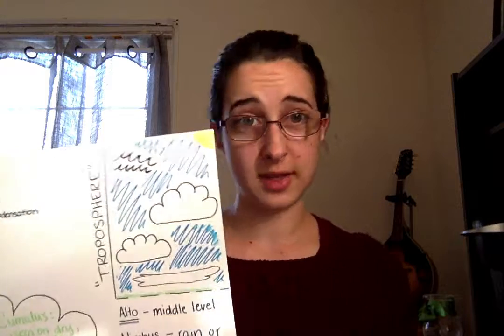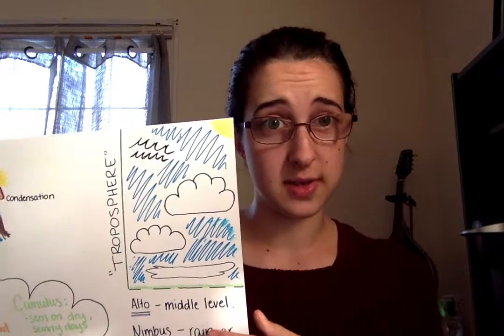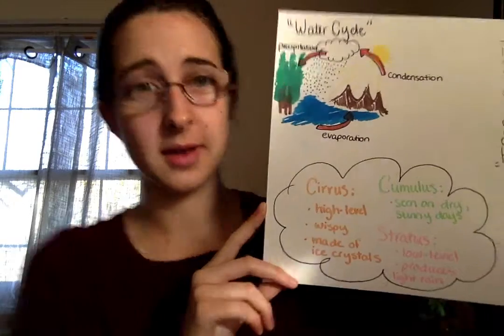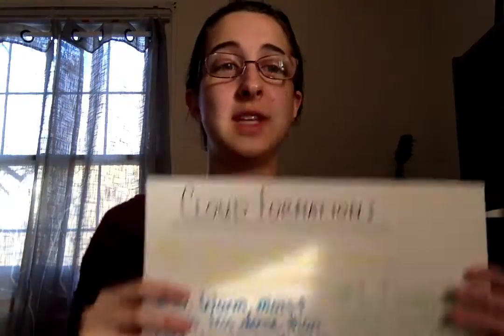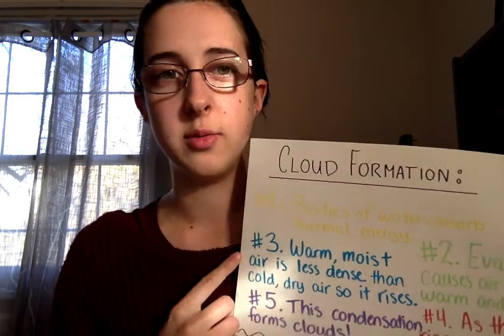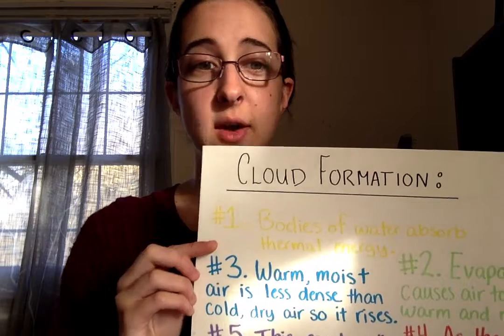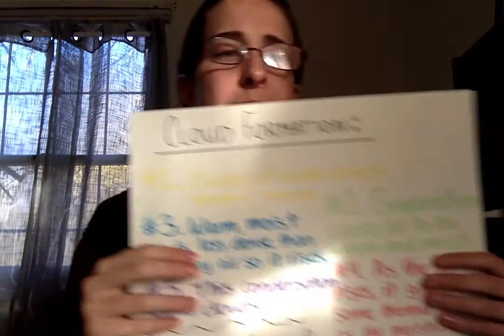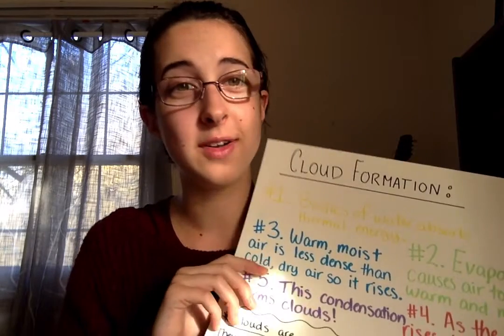FLIP 6 3d Video